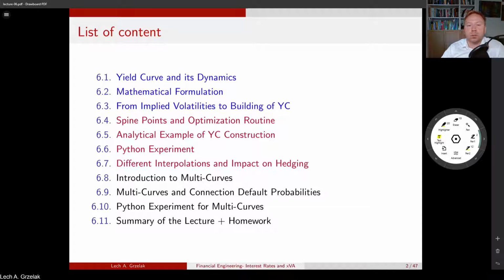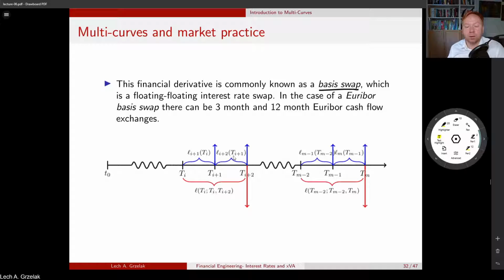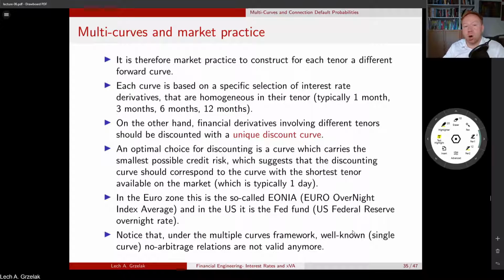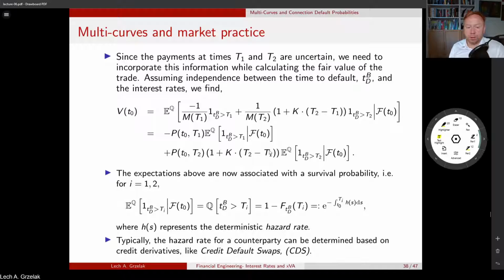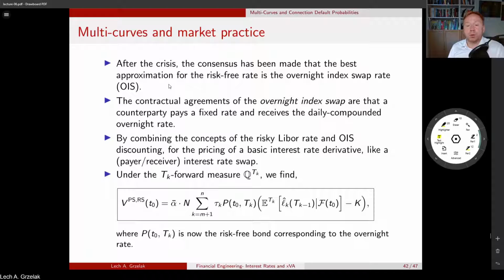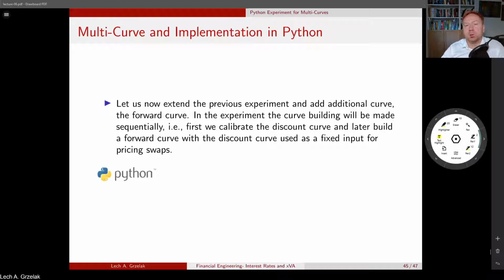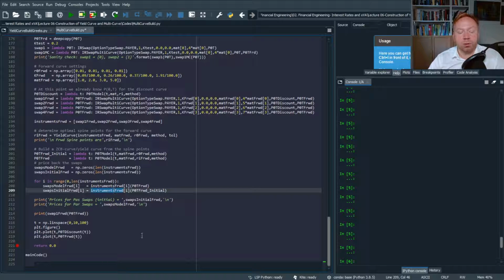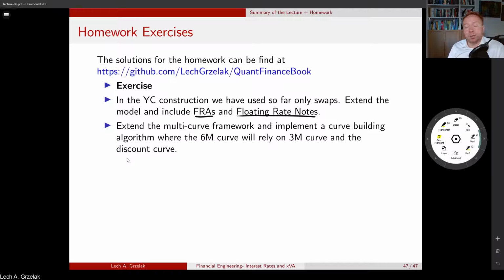Yield Curve and Multi-Curves (Lecture 6/14, part 3/3) | Financial Engineering Course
Lecture 6- part 3/3, Construction of Yield Curve and Multi-Curves
This course is based on the book:
0:00 Introduction
1:01 Introduction to Multi-Curves
13:27 Multi-Curves and Connection to Default Probabilities
40:27 Python Experiment for Multi-Curves
52:37 Summary of the Lecture + Homework